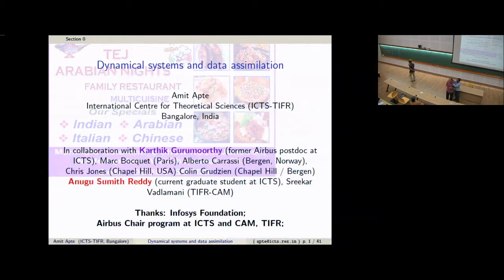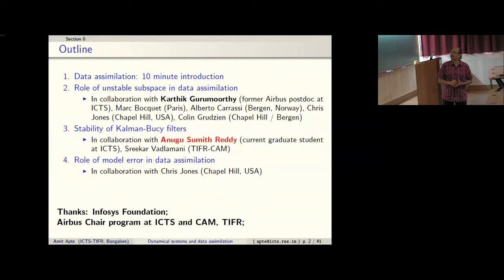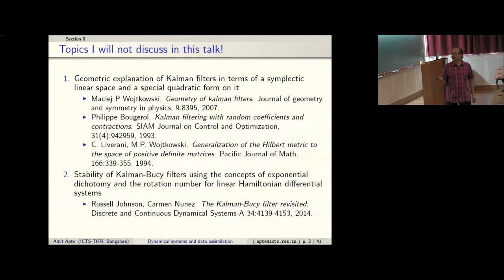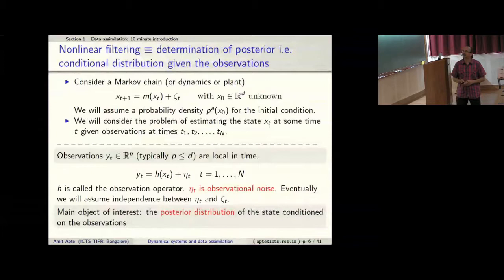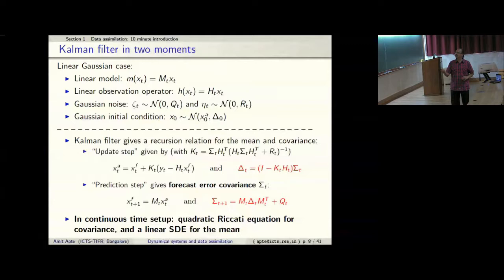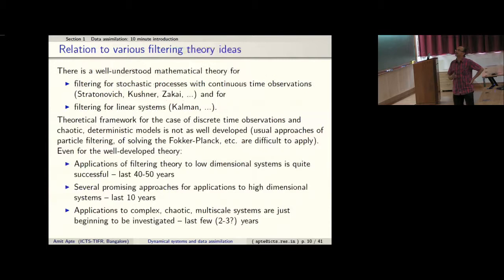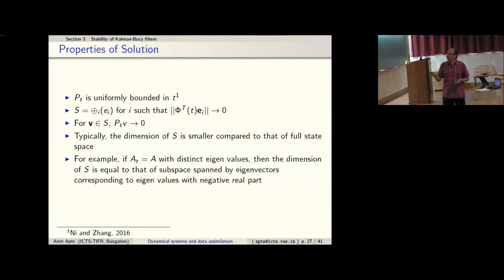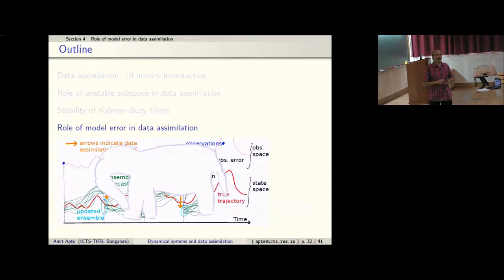Dynamical systems and data assimilation by Amit Apte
Program  : Integrable​ ​systems​ ​in​ ​Mathematics,​ ​Condensed​ ​Matter​ ​and​ ​Statistical​ ​Physics

ORGANIZERS  : Alexander Abanov, Rukmini Dey, Fabian Essler, Manas Kulkarni, Joel Moore, Vishal Vasan and Paul Wiegmann

DATE & TIME : 16 July 2018 to 10 August 2018

This program aims to address various aspects of integrability and its role in the advancement of Mathematics, Mathematical Physics, Condensed Matter Physics and Statistical Mechanics. The scope of the proposed program is therefore highly interdisciplinary, being aimed at mathematicians and physicists who are working on different aspects of integrability. The purpose is to bring together experienced as well as young scientists, graduate students and postdoctoral fellows who are working on various aspect of quantum as well as classical systems in which integrability plays a paramount role.

Dates:
July 16 - July 27 (First Division: Integrable systems in Mathematics and Mathematical Physics)
July 30 - Aug 10 (Second Division: Integrable systems in Condensed Matter / Statistical Physics)

The above two divisions are only made just as a broad reference for gathering like-minded mathematicians and physicists. But, we aim to strongly encourage cross-disciplinary discussions throughout the 4 week program under the common theme of integrability.

During the first two weeks of the program, there is also a parallel meeting Quantum Fields, Geometry and Representation Theory and we expect fruitful interactions.

Topics to be discussed under the division of Mathematics and Mathematical Physics include (but not restricted to):

Constant Mean Curvature Surfaces (classical and discrete) and their Relation to Integrable Systems
Integrable systems and geometric asymptotics
Quantum Integrable Systems
Analytical methods for partial differential equations (PDEs) inspired by integrable systems
Applications of integrable PDEs in mathematical physics (for e.g, Benjamin-Ono, Nonlinear Schrodinger, Korteweg–de Vries equations)
Topics to be discussed under the division of Condensed Matter and Statistical Physics include (but not restricted to):

Nonequilibrium dynamics and transport: Integrability to many-body localization
Perturbed conformal and integrable field theories with applications to low dimensional strongly correlated systems
Bethe ansatz and applications to spin chains
Hydrodynamics and collective behavior of many body systems
Calogero, Lieb -Liniger, Yang-Gaudin models and their applications
There will also be some pedagogic lectures on the below topics:

Mathematics and Mathematical Physics:

A. Bobenko (TU Berlin) - “CMC Surfaces (classical and discrete) and their Relation to Integrable Systems”
David Smith (NUS, Yale) - “The Unified Transform Method for linear evolution equations”
Tom Trogdon (University of California-Irvine, USA) - “The computational theory of Riemann–Hilbert problems”
Paul Wiegmann (Chicago) - "Hofstadter problem: Integrability and Complexity"
Ritwik Mukherjee (NISER, Bubaneswar) - " Quantum Cohomology and WDVV equation"
Condensed Matter and Statistical Physics:

Fabian Essler (Oxford) - “Integrability out of equilibrium”
Joel Moore (Berkeley) - “Nonequilibrium dynamics and transport: Integrability to many-body localization”
Alexander Abanov (Simons Center, Stony Brook) - "Hydrodynamics, variational principles and integrability"
Alexios Polychornakos (CCNY-CUNY) - "Physics and Mathematics of Quantum and Classical Calogero models"
Fabio Franchini (University of Zagreb, Croatia) - "Basic Lectures on Bethe Ansatz"

0:02:09 Outline
0:04:12 Topics I will not discuss in this talk!
0:06:48 What is data assimilation?
0:09:09 Data assimilation is a state estimation problem
0:14:44 Nonlinear filtering = determination of posterior i.e. conditional distribution given the observations
0:17:19 Filtering density satisfies a recursion relation
0:21:36 Filtering density satisfies a recursion relation
0:23:19 Kalman filter in two moments
0:26:38 Ensemble Kalman filter
0:30:39 Relation to various filtering theory ideas
0:33:20 Let us recall Kalman filter
0:33:59 Result 0: explicit dependence of Sigma t on Sigma 0
0:34:34 Result 1: Forecast error covariance rank is bounded by number of non-negative Lyapunov exponents
0:40:43 Result 2,3: Null space of Sigma t contains the stable Lyapnuov subspace, rate of convergence approximate Lyapunov exponents
0:42:10 Numerical illustration
0:43:31 Rank deficiency is essential for efficient filtering
0:46:05 Stochastic Filtering Theory
0:47:00 Stochastic Filtering Theory - continued
0:49:07 Linear Filter
0:51:23 Linear Filter - continued
0:52:48 Riccati Equation
0:53:35 Properties of Solution
0:55:14 Properties of Solution - continued
0:56:27 A mathematical framework
0:57:41 Q&A